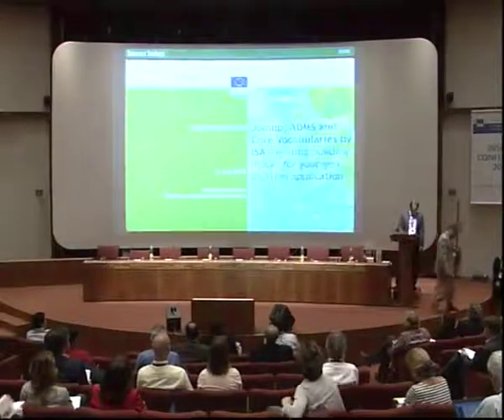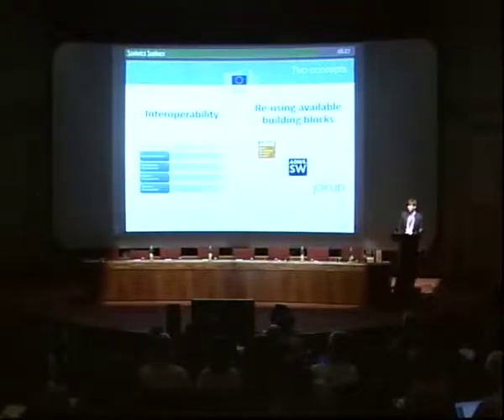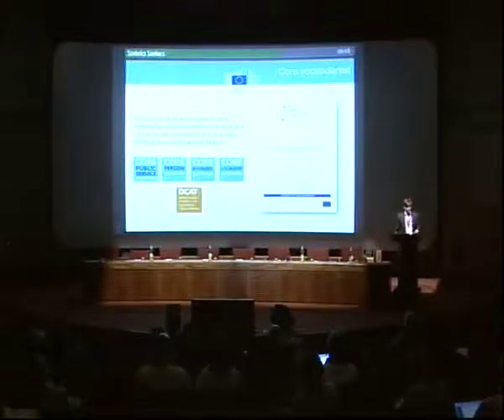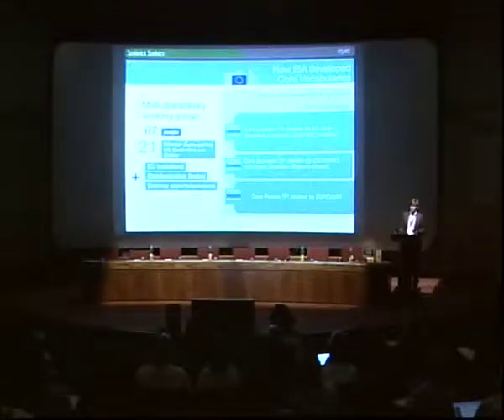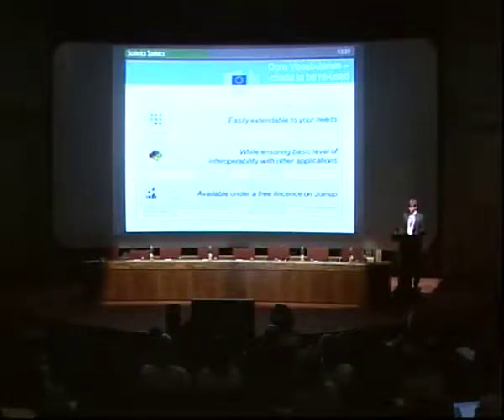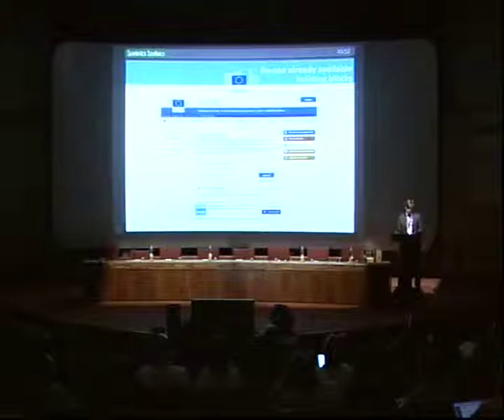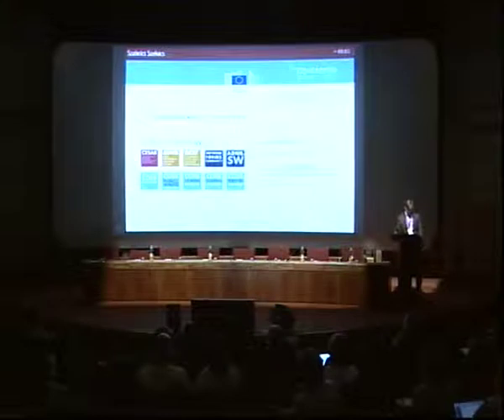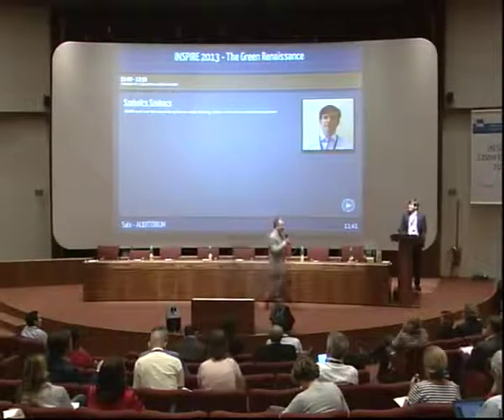Szabolcs Szekacs, ISA Programme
INSPIRE Conference 2013, Florence 23-27 June 2013
Plenary Session